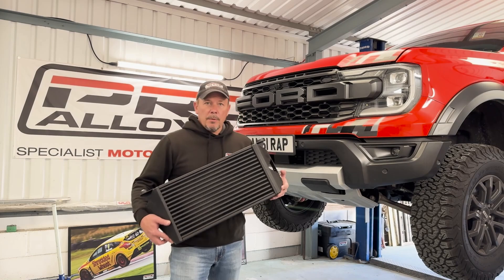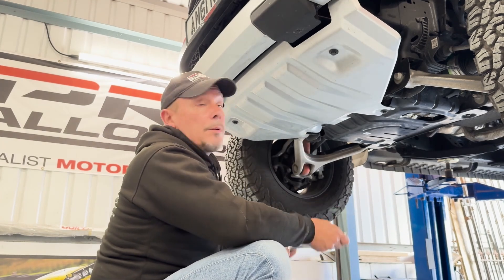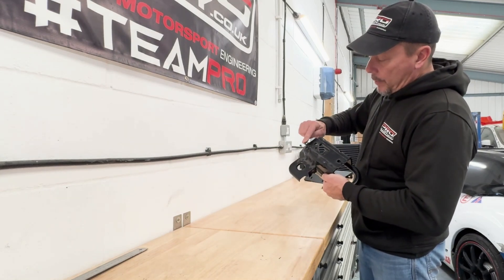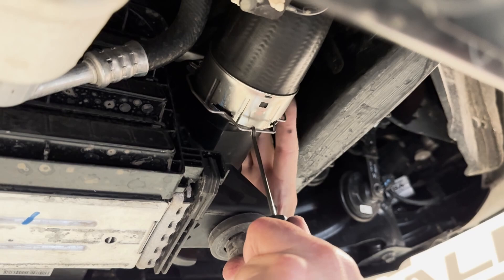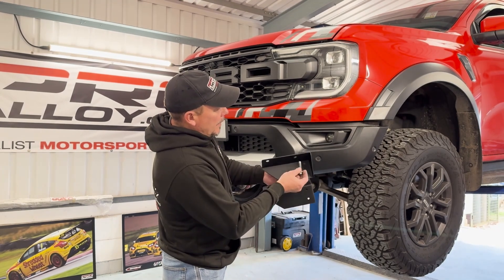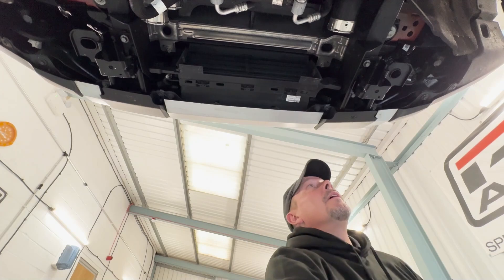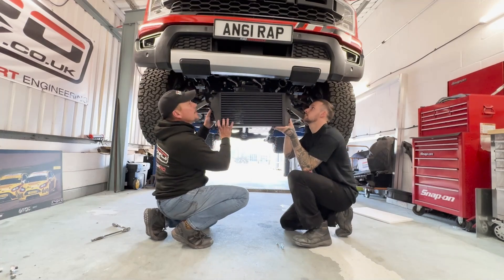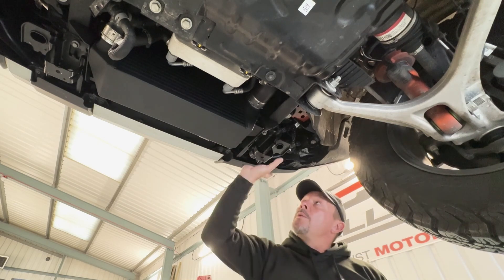Ford Ranger Raptor 3.0L - Intercooler Fitting Instructions - Pro Alloy Motorsport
In this video, we show you how to properly install the new Pro Alloy Motorsport, Ford Ranger Raptor Uprated Intercooler Kit.

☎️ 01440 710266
💷 Finance Available
✈️ Worldwide Shipment